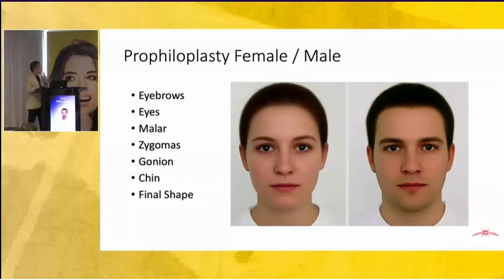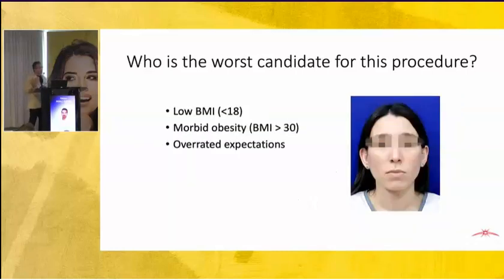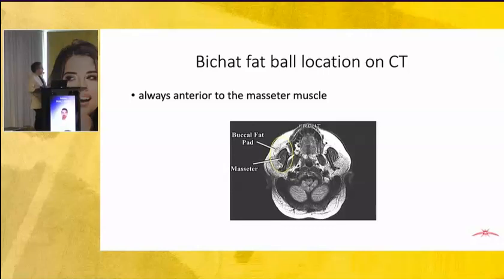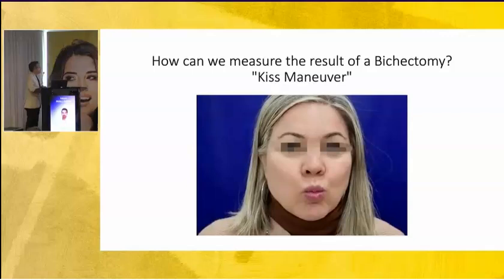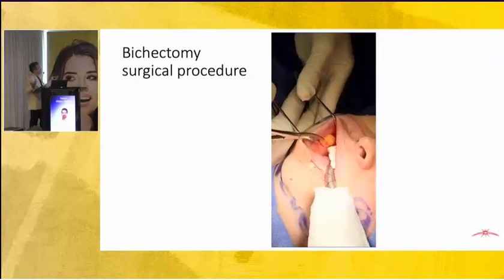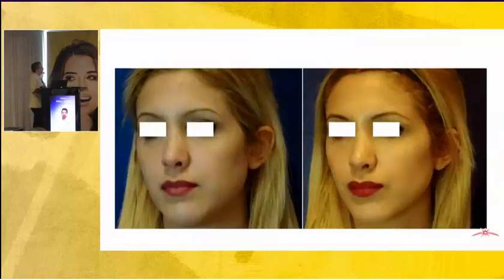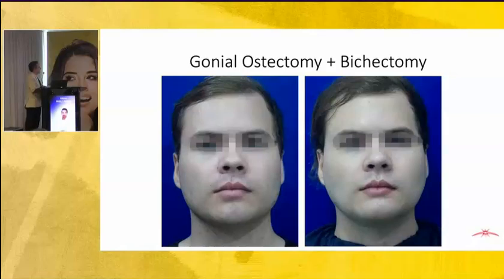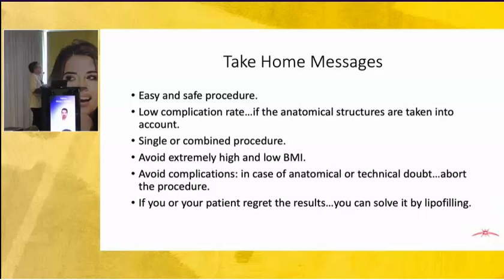"Bichectomy alone or combined with other procedures" IMCAS Americas 2024 (versión en inglés)